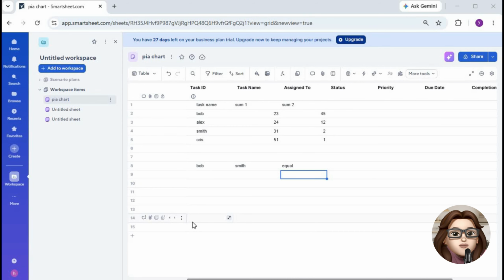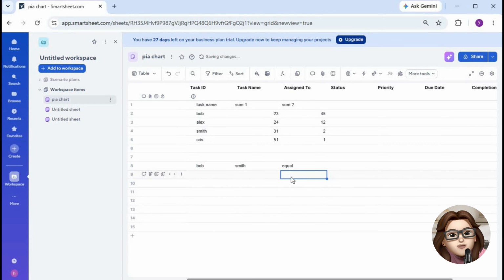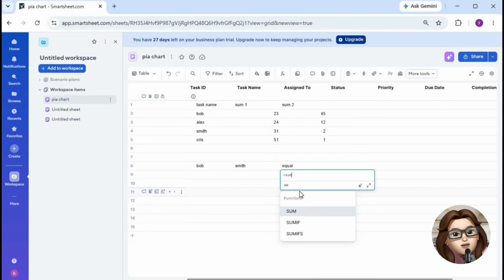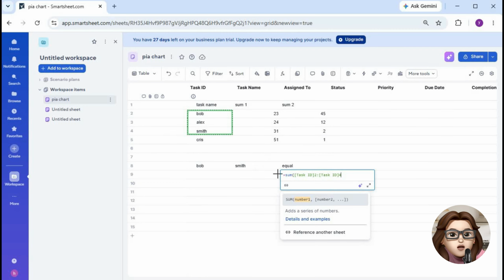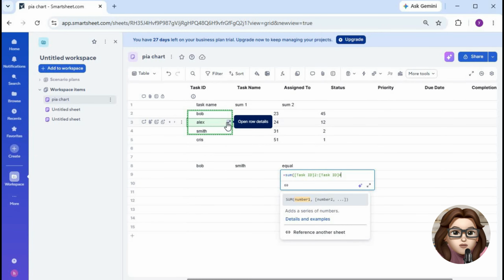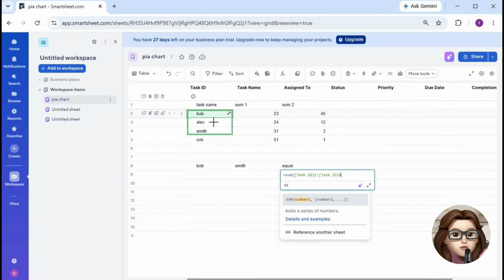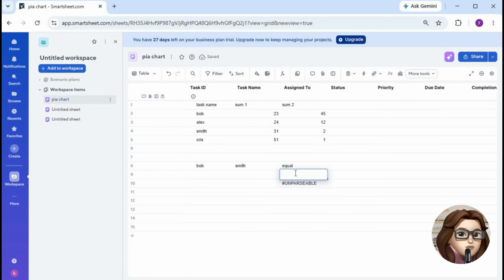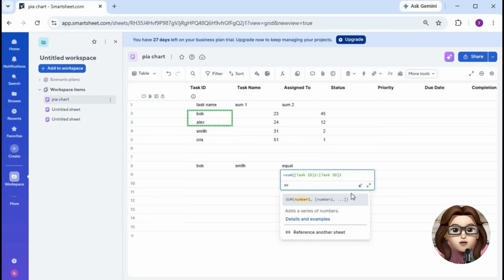How To Edit Column Formula In Smartsheets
Problem Solved in this Video-:

Want to edit a column formula in Smartsheet? In this step-by-step Smartsheet tutorial, you'll learn how to modify column formulas, update calculations across an entire sheet, and troubleshoot common formula issues.

Whether you're managing project data, tracking budgets, calculating metrics, or automating workflows, this guide will show you how to edit and maintain column formulas efficiently in Smartsheet.

In This Video:
• How to edit a column formula in Smartsheet
• Creating and modifying column formulas
• Applying formula changes to an entire column
• Updating calculations and references
• Troubleshooting formula errors and issues
• Managing automated calculations in sheets
• Smartsheet formula best practices

Column formulas help standardize calculations, reduce manual data entry, and ensure consistency across your sheets, making your workflows more efficient and reliable.

What Do you Think of How To Edit Column Formula In Smartsheets?